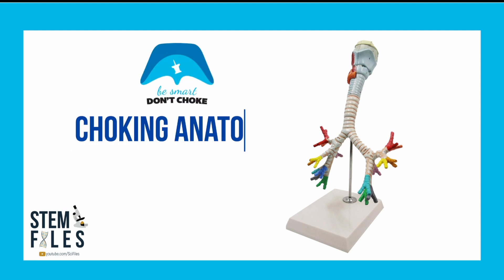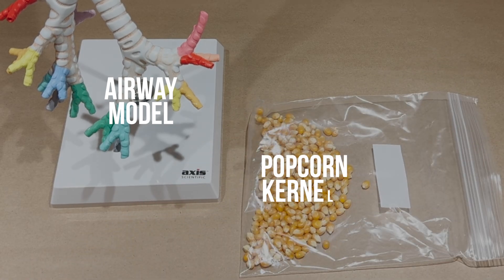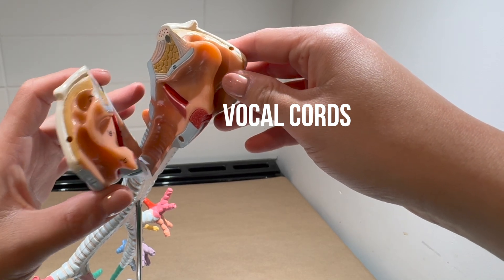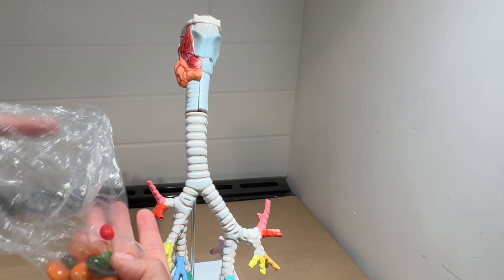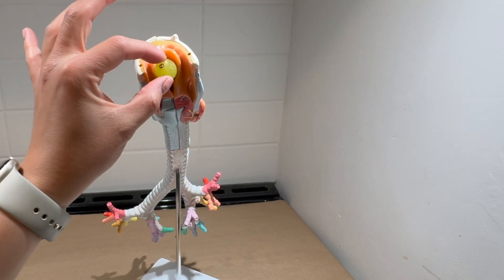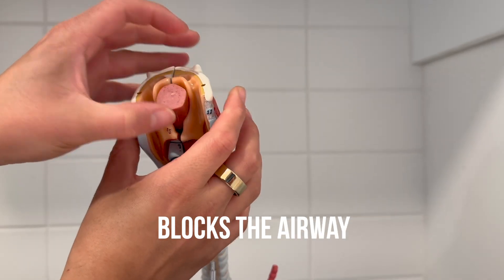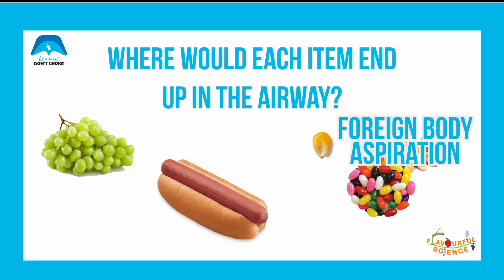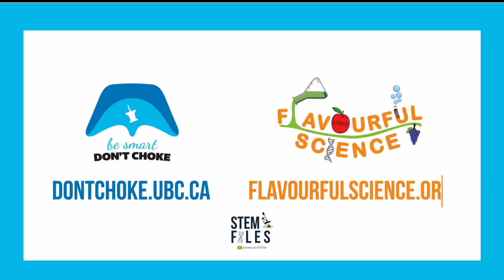Choking Anatomy & Physiology - Don't Choke x Flavourful Science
Welcome to episode 1 of the Don't Choke and Flavourful Science series! Learn about the anatomy and physiology of choking in today's video!